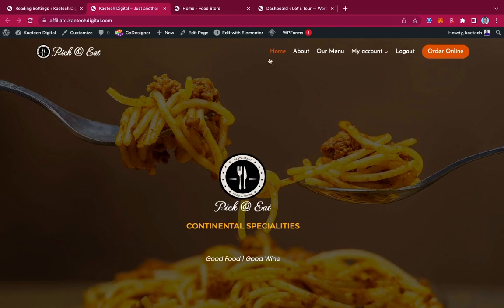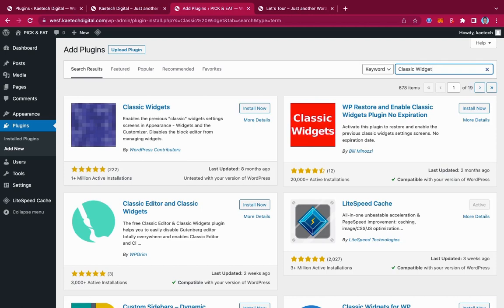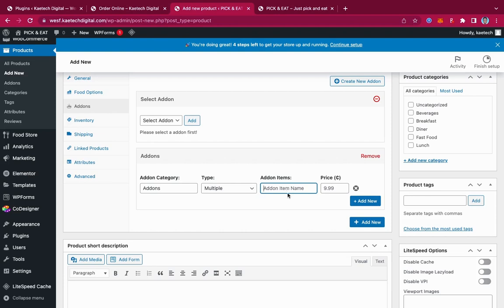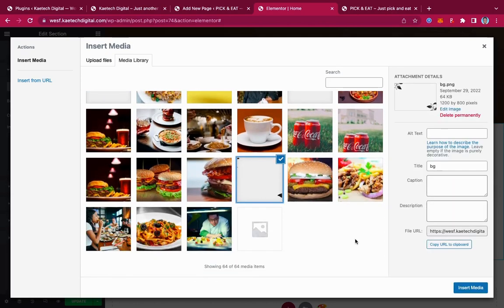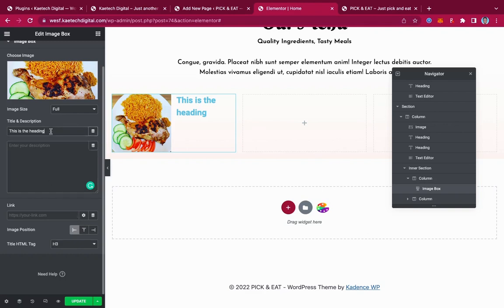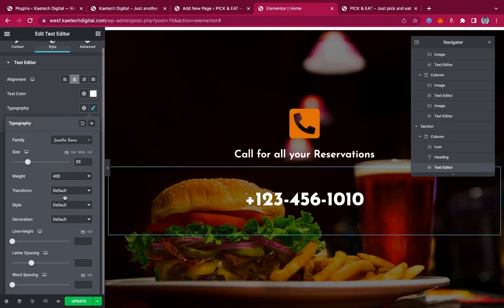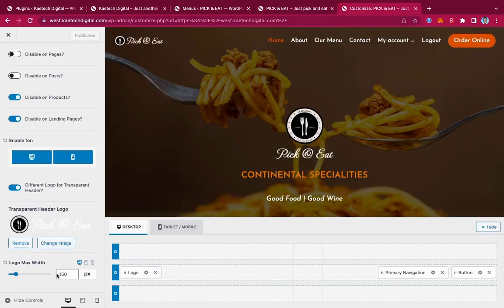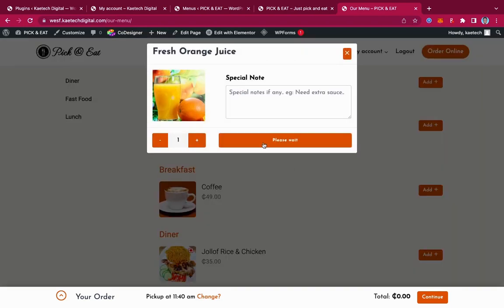HOW TO CREATE A RESTAURANT FOOD ORDERING WEBSITE WITH WORDPRESS FOR FREE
This is a video tutorial on how to create a Restaurant Ordering Website using WordPress, a free theme and a free plugin.

No coding. Just drag and drop Elementor page builder.

TABLE OF CONTENT
00:00:00 Introduction
00:13:54 Domain & Hosting
00:21:00 WordPress Settings
00:25:25 Installing Plugins & A Theme
00:32:34 Food Store Settings
00:40:40 Woocommerce Settings
00:51:16 Creating Food store Products
01:00:48 Creating Pages and Menus
01:07:12 Designing the Homepage
02:23:54 Mobile Responsive
02:37:12 Header Footer & other Theme customization